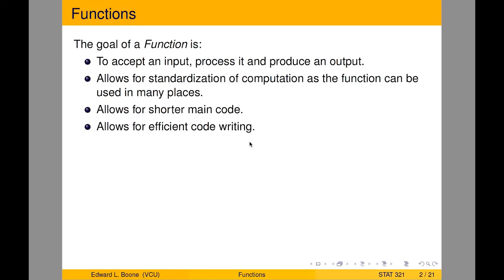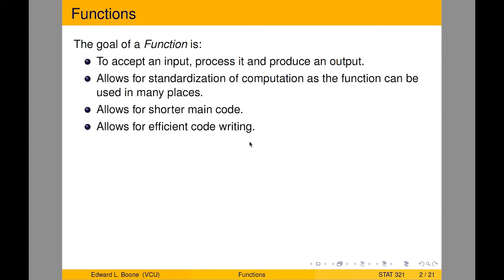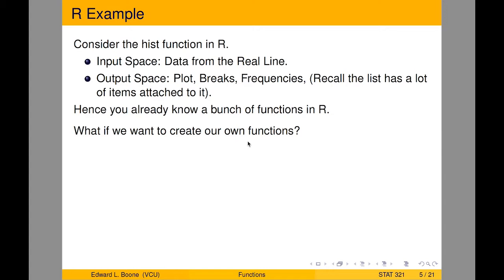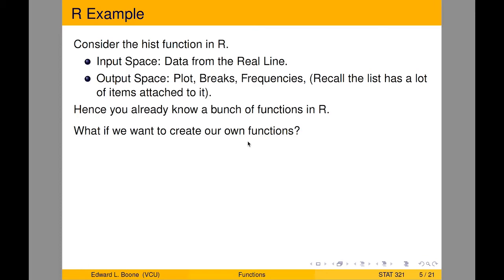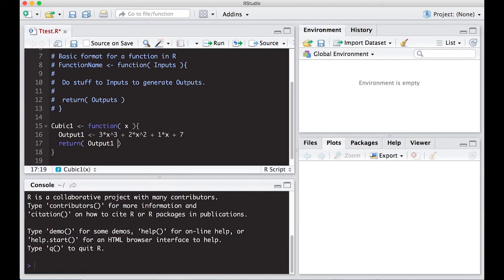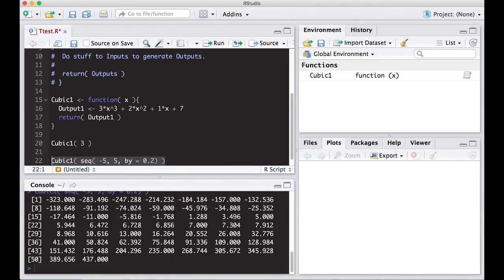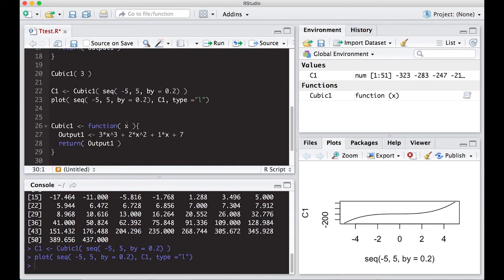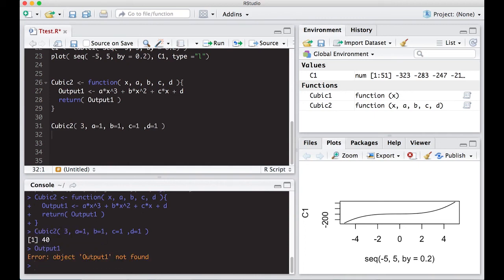Functions in R... Part 1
Here you will start to learn how to create simple functions in R.  The following videos will show how to create more and more complex functions in R.